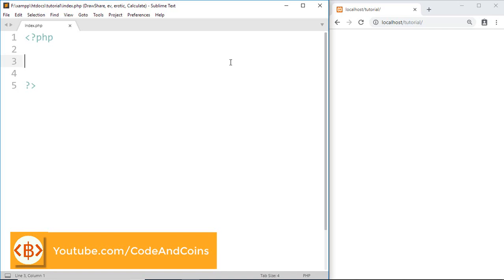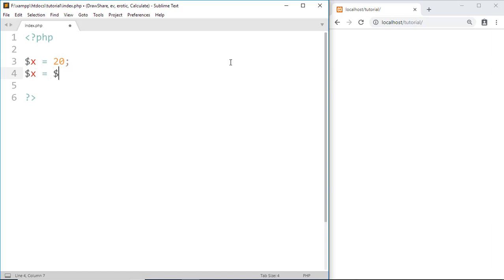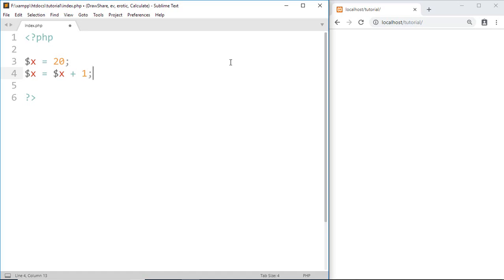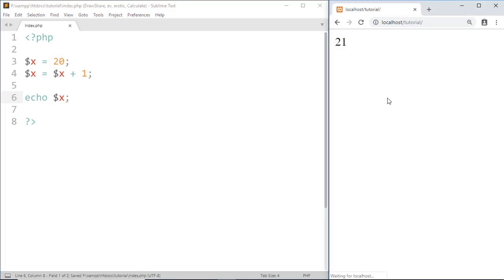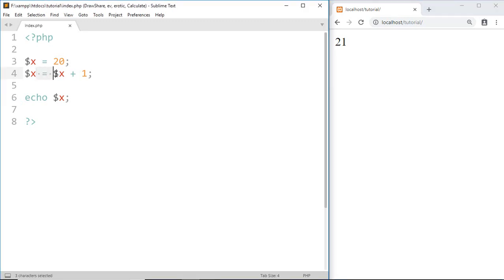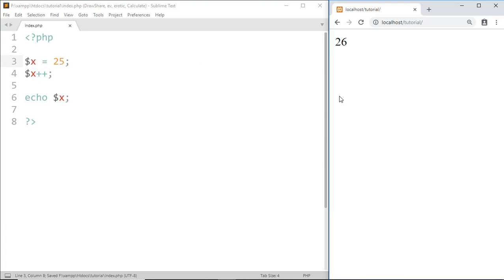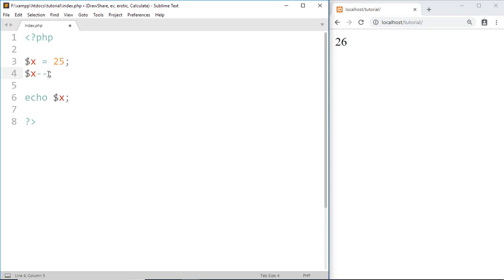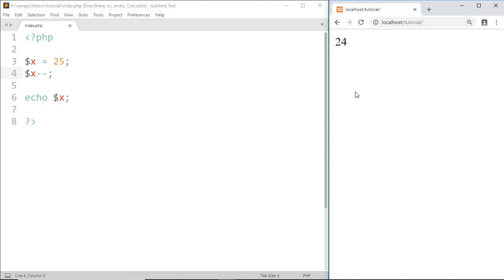Increment/Decrement Operators - #13 PHP Tutorial For Beginners With Examples